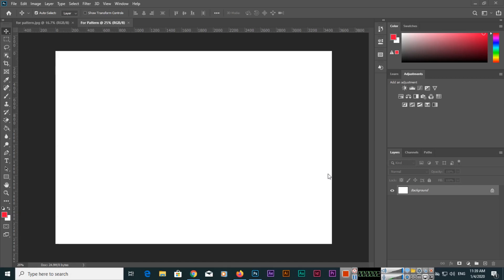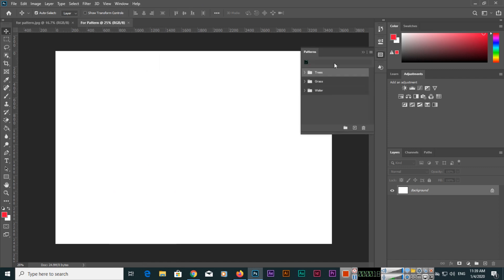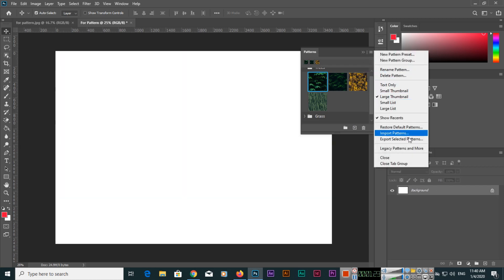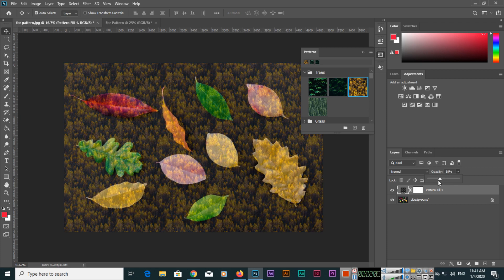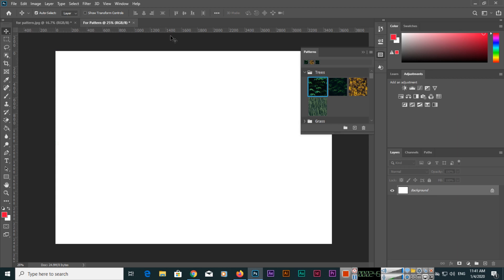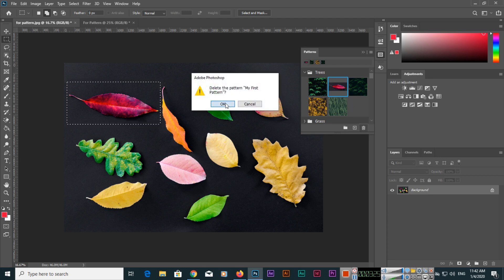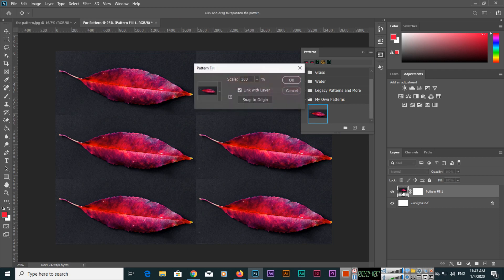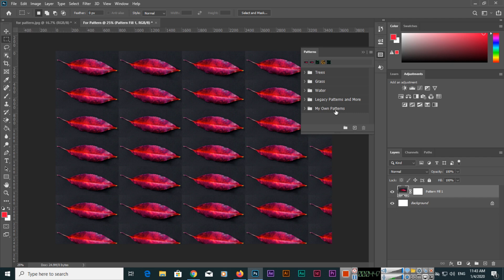New Patterns Panels in Adobe Photoshop 2020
In this video, you can learn how to use the new patterns panel in Adobe Photoshop 2020. Learn how to add pattern in your document, how to modify the patterns and how you can create your own pattern in Photoshop.